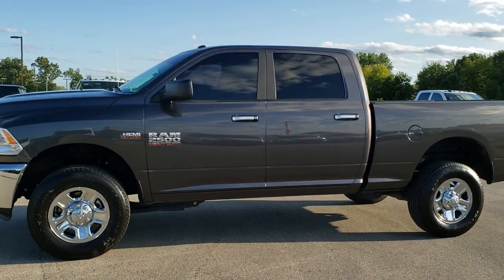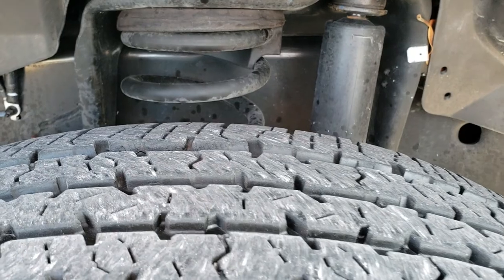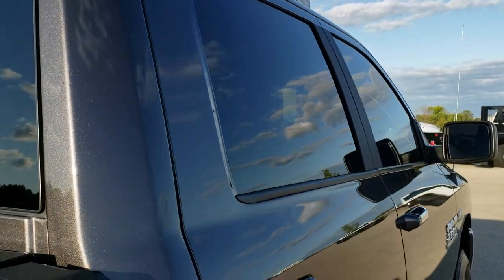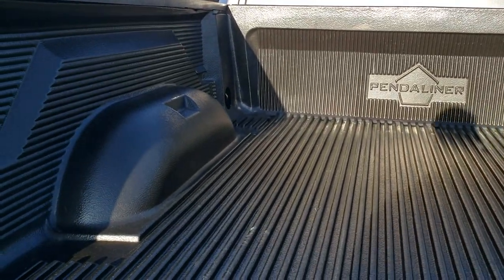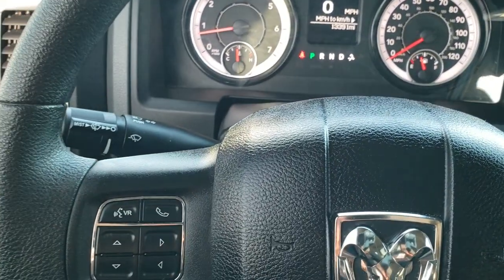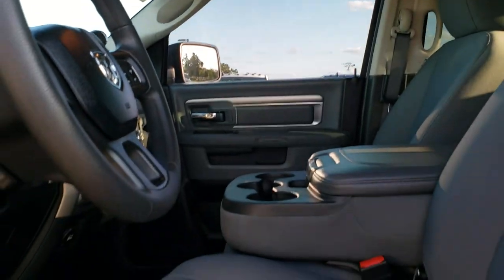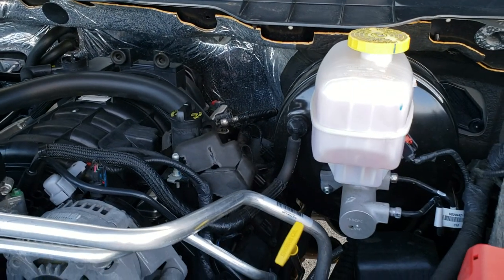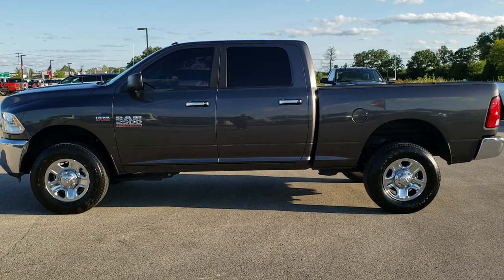2018 RAM 2500 CREW SLT HEMI GRANITE CRYSTAL WALK AROUND REVIEW FOND DU LAC 10255 SOLD! WISCONSIN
Today we did a walk around review of this 2018 Ram 2500 SLT Hemi Truck for sale.

STOCK: 10255
PRICE: $35,492
MILES: 13,379
MAKE: RAM
MODEL: 2500
VIN: 3C6TR5DT8JG398227
LOCATION: FOND DU LAC OSHKOSH WISCONSIN, 54937 TRUCKS ON 41

1 OWNER! CLEAN TITLE HISTORY! 5.7 Liter OHV V8 Hemi Engine, 383 Horsepower, Full Four Door Crew Cab, Short Box 6 1/2 Foot Shortbox, SLT Package, 6 Speed Automatic Transmission with Optional Manual Tap Shift, Turn Dial 4x4 Four Wheel Drive 4WD, Reverse Backup Camera Rearview Camera, Non Smoker, Gray Cloth Seats, 40/20/40 Split Front Bench Seating, Full Towing Package with Receiver Trailer Hitch, Wiring and Transmission Cooler Tow Package, Factory Brake Controller, Electronic Stability Control Traction Control ESC, 3.73 Gears, Firestone Transforce AT LT275/70 R18 Tires, Steel Rims with Chrome Covers, Four Wheel Disc Brakes, Drop-in Bedliner, Bedrail Covers, Locking Tailgate, 5.0 Touchscreen Uconnect Radio, AM / FM Radio Tuner, Sirius/XM Satellite Radio Capabilities Sirius / XM, U Connect Hands Free Bluetooth Hands-Free Phone System Blue Tooth, Auxiliary MP3 Jack Portable Audio Connection, USB Jack Portable Audio Connection, Keyless Entry System, Power Sliding Rear Window, Adjustable Height Seatbelts, Driver and Passenger Front Air Bags, L.A.T.C.H. Child Safety System, Side Curtain Air Bags SRS Safety Restraint System, Steering Wheel Controls with Audio and Cruise Controls, Compass, Outside Temperature Display and Mileage Display, Rubber Floors, Storage Compartment Under Rear Seats, Air Conditioning AC, Cruise Control, Power Locks, Power Windows, Tilt Steering Wheel, Automatic Headlights Autolamp, 3 Year / 36,000 Mile Remaining Factory Bumper to Bumper Warranty, Whichever comes first, 5 Year / 60,000 Mile Remaining Powertrain Factory Warranty, Whichever comes first, Granite Crystal Metallic Clearcoat, ONE OWNER! CLEAN AUTOCHECK! Very very clean inside and out! This is one of the sharpest 2018 Ram 2500 crewcab shortbox 3/4 ton gas trucks on our lot! Make your move before this super clean 4wd is gone!

STOCK: 10255
PRICE: $35,492
MILES: 13,379
MAKE: RAM
MODEL: 2500
VIN: 3C6TR5DT8JG398227